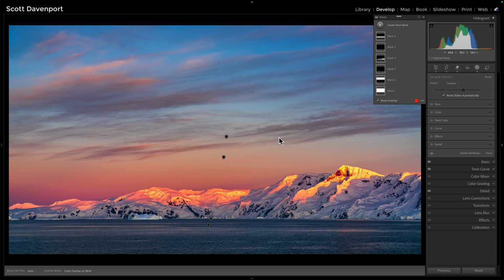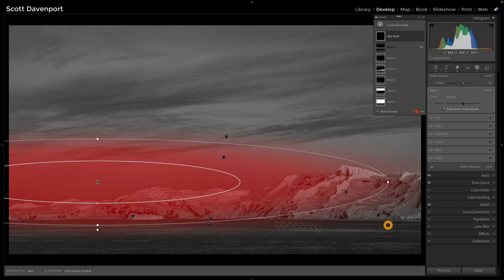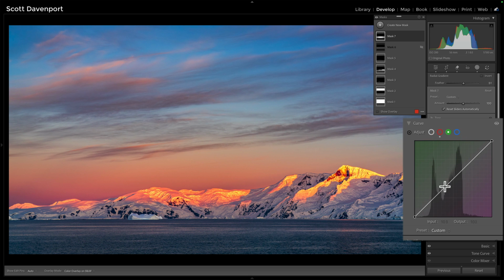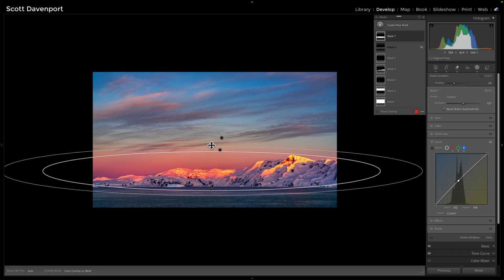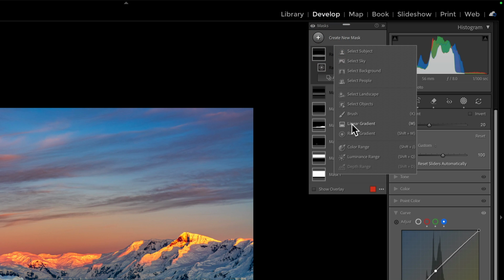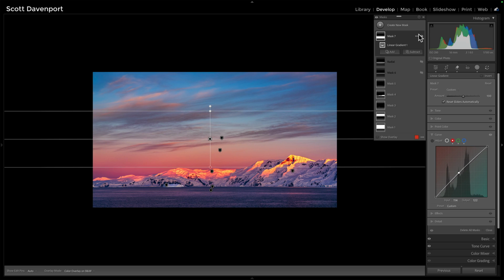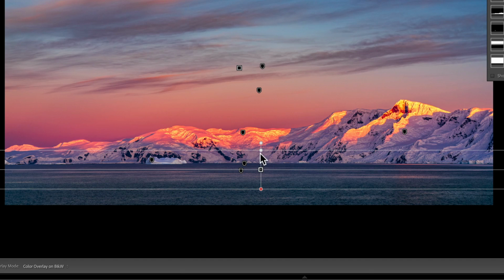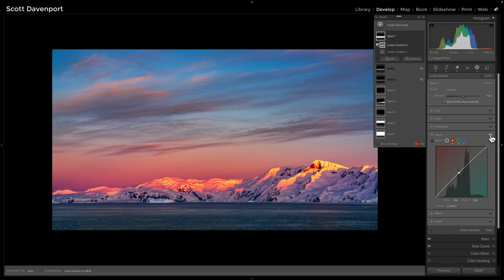Twilight Glow with Color Curves - Targeted Edits in Lightroom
In this tutorial, we’ll explore how to craft a soft, dreamy twilight look in Lightroom using a simple, effective set of three color curves. By gently lifting the red channel, pulling down the greens, and subtly raising the blues, you’ll create a peaceful, cool-toned twilight atmosphere. These targeted curve adjustments shape color and light in a natural way, giving your landscape photos a gentle glow without pushing them too far.

Once the look is dialed in, we’ll limit it to a precise “band” across your mountain range using a pair of linear gradients. You’ll see how to position one gradient from the top down and another from the bottom up, intersecting them to isolate the band where the fading twilight kisses the peaks. This approach lets you keep the effect where it matters most while retaining clean shadows below and a soft sky above, maintaining a balanced and believable edit. If you want to add subtle drama and mood to your landscapes while keeping your edits tidy, this workflow is for you.

📷 Lightroom Classic or Lightroom CC compatible

If you’re an ON1 user, use the reflected gradient instead of two separate gradients. One and done!